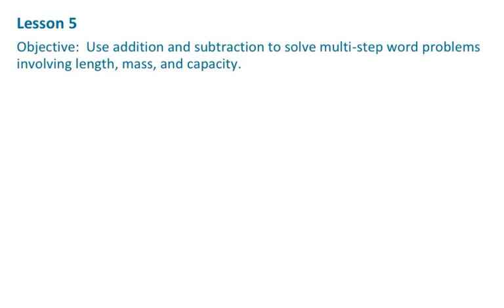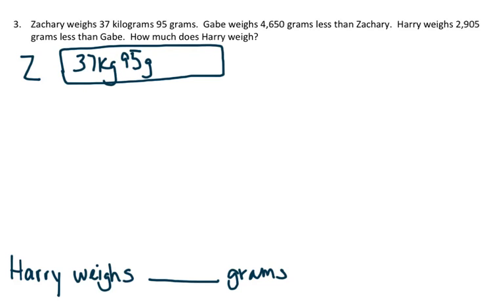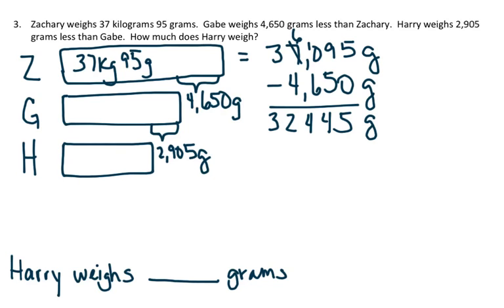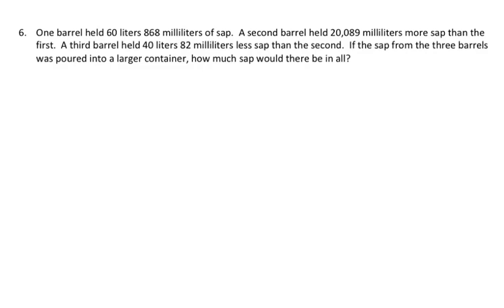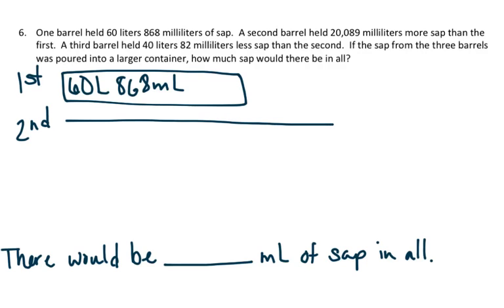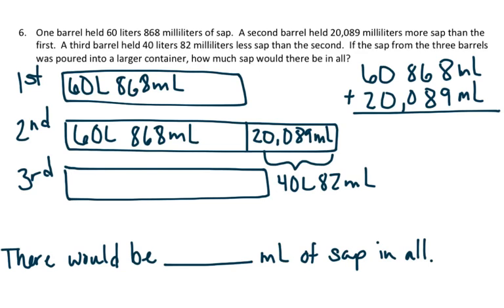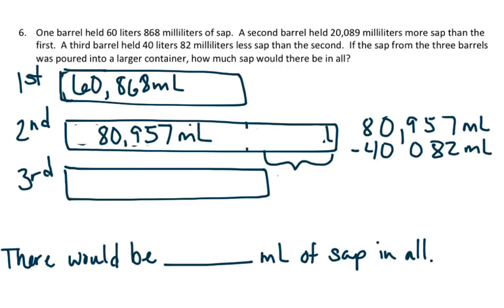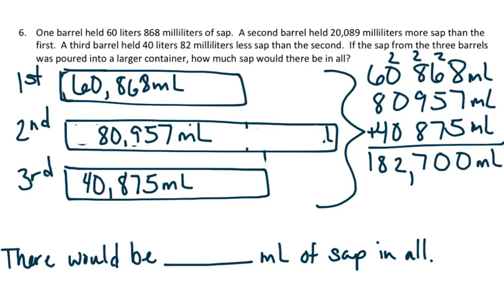EngageNY (Eureka) Grade 4 Module 2 Lesson 5